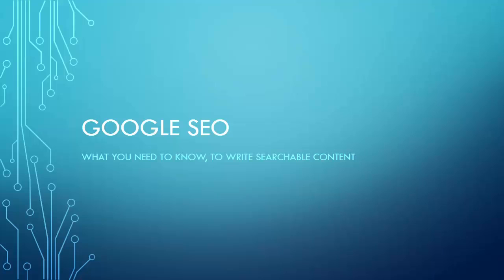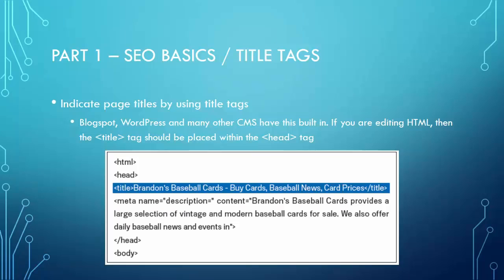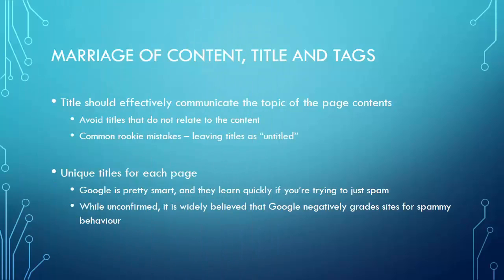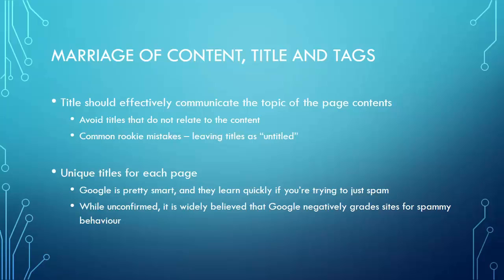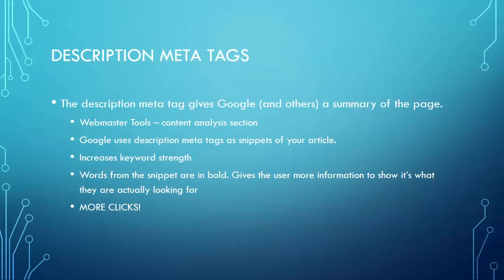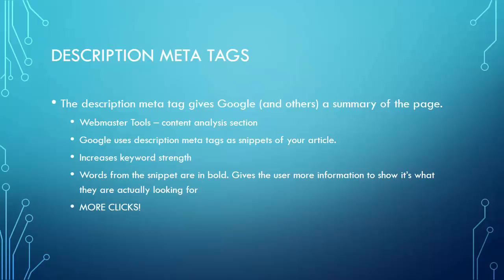How to use Tags to increase your blog traffic and profit